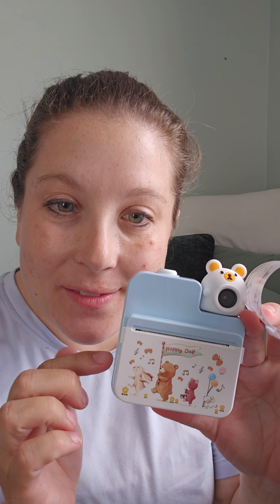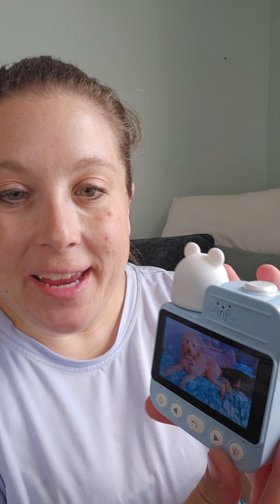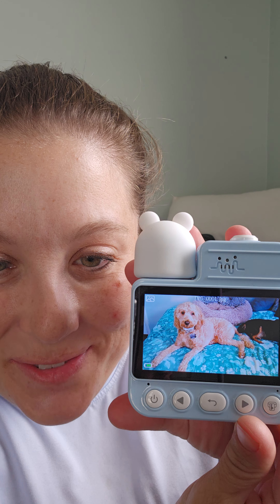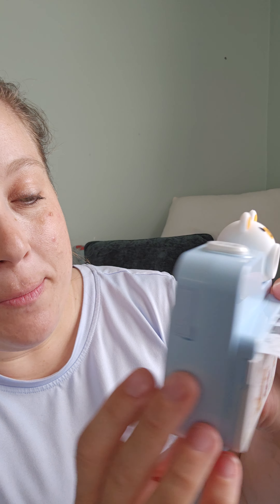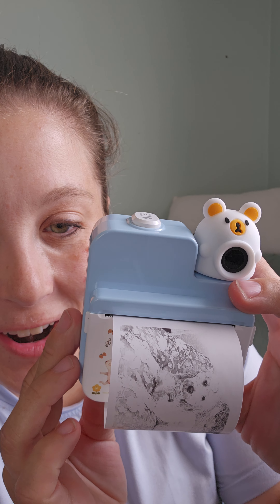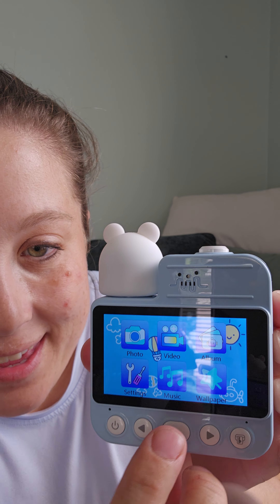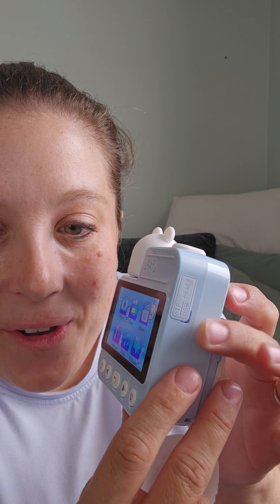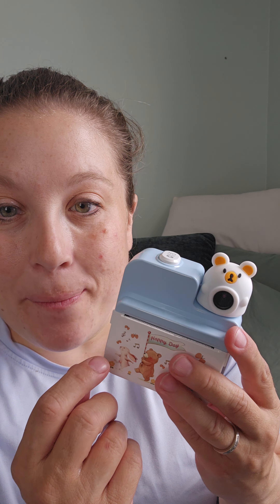Discovering the perfect camera for young artists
Looking for the best Kids Cameras on Amazon? Look no further!